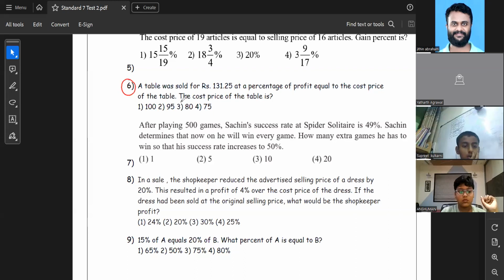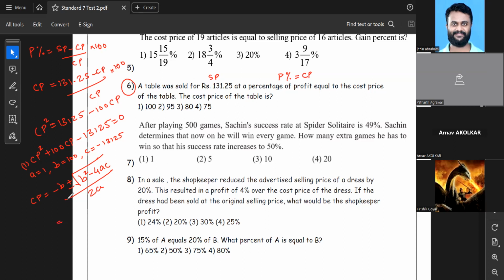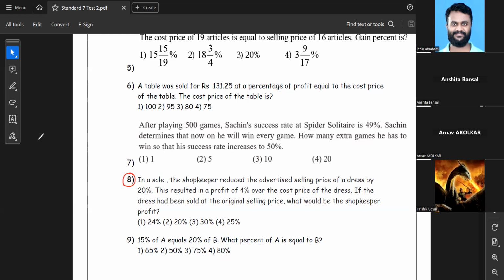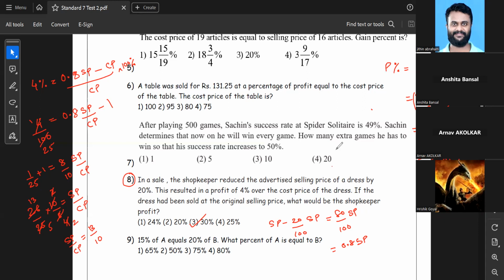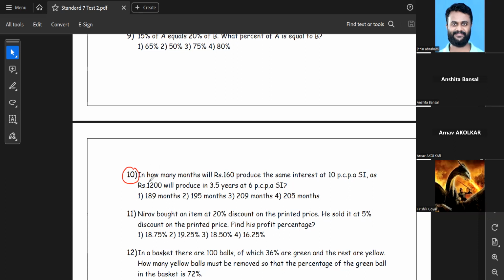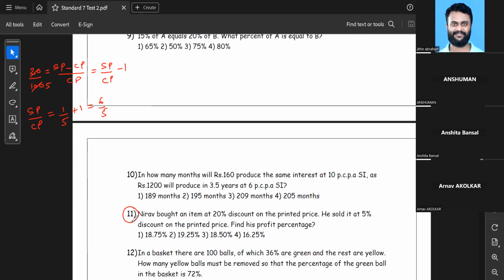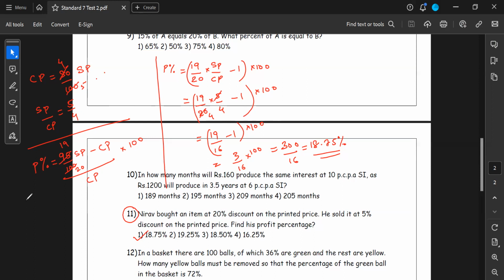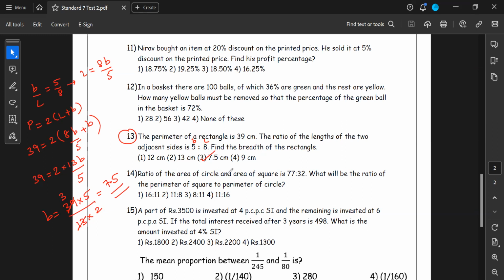Class 23-15 3 24part 2/Institute for promotion of mathematics 7th std final classes/IPM CLASSES